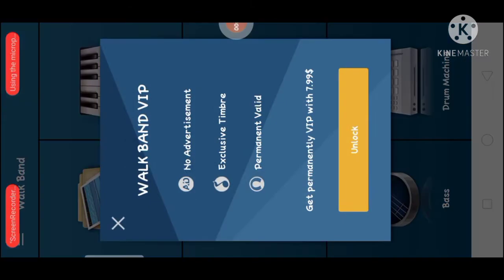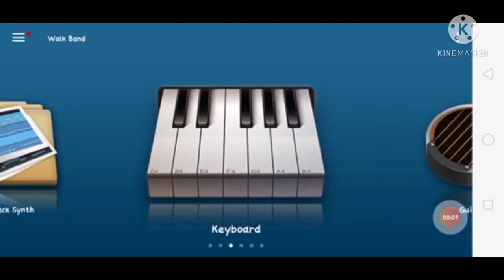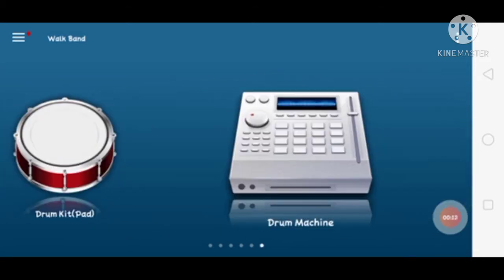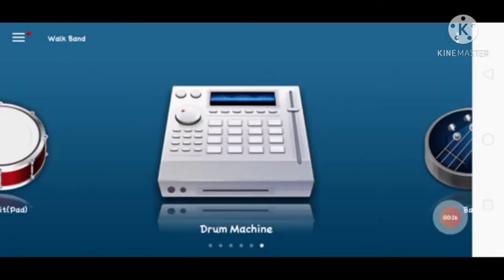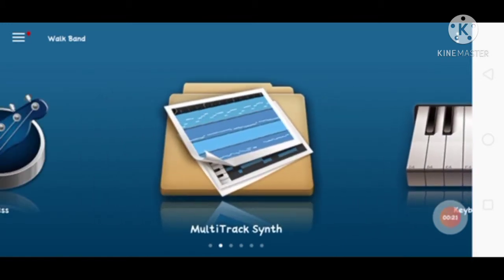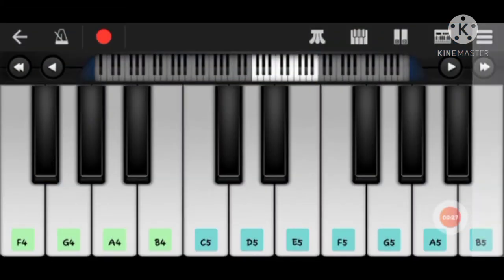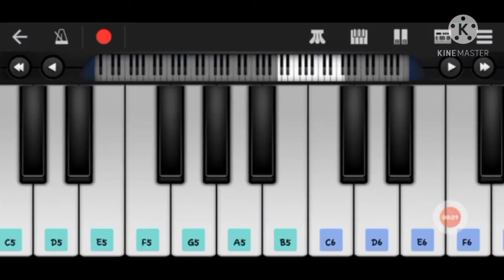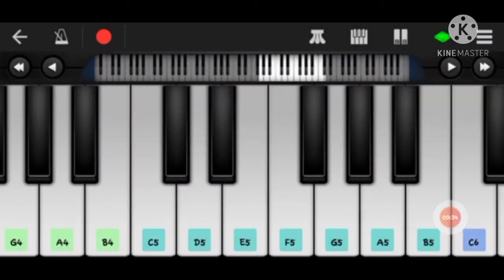BEST PIANO LEARNING APPLICATION